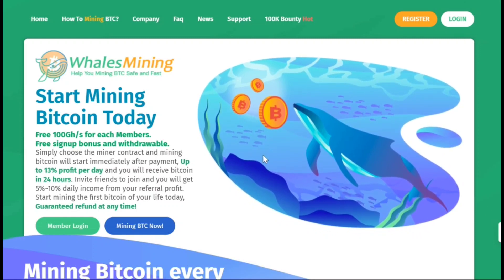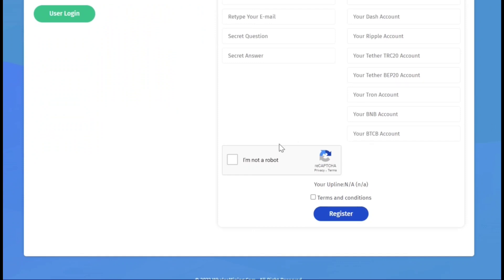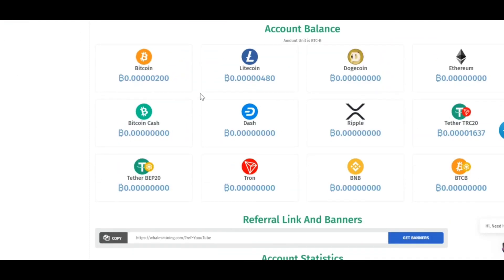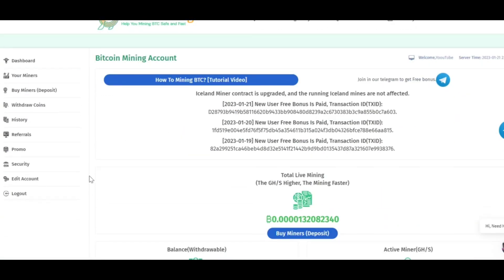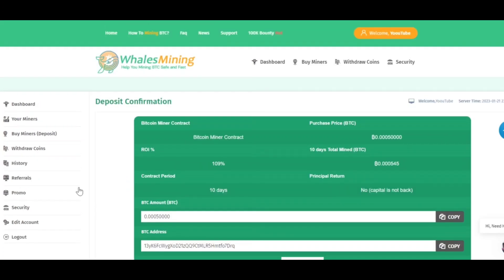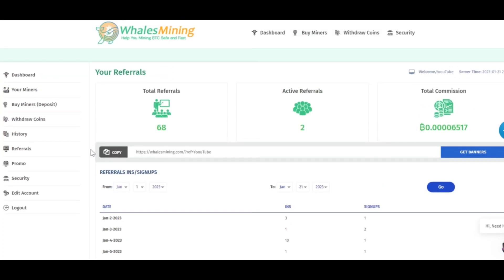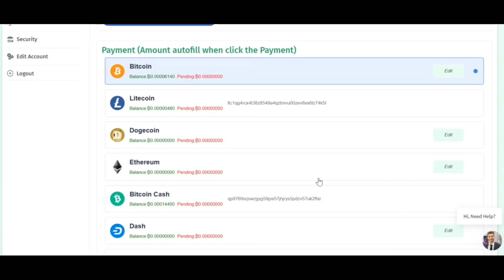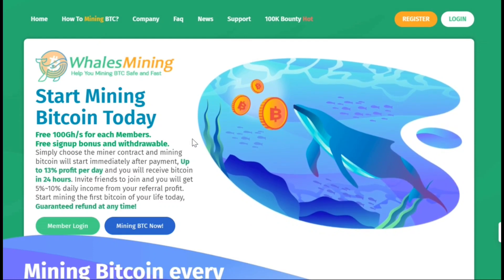Whalesmining.com Review: (SCAM Or LEGIT?) & Will you get Paid Or Not?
Attention dont deposit large amounts only purchase the first package and this isn't my site I'm just reviewing it 😄

PAYING : YES
TRUSTED : YES
DEPOSIT : YES
This Website also gives ltc bonuses !

In this video I made an honest review on the new Whalesmining.com Bitcoin mining site.
Please watch this video to the end if;
🔴You have interest in Whalesmining.com.
🟠You want to know if Whalesmining.com is a scam or a legit mining site.
⚫️You want to know if Whalesmining.com is a good option for investing your money:
⚪️You just want to support me:
🟤 You want to know if Whalesmining.com will pay you for free.

Whalesmining.com Review
Miningonebitcoin.com Review
New Free Bitcoin Mining Website
New Free Cloud Mining Website
New Cloud Mining Website 2023
New Bitcoin Mining Website 2023
Free Bitcoin Cloud Mining Website
Free Cloud Mining Website 2023
Best Free Bitcoin Mining Website
Best Free Bitcoin Earning Website
Mine Bitcoin Without Investment
Earn Bitcoin Without Investment
New Cryptocurrency Mining Site
Best Free Bitcoin Mining Software
Bitcoin Mining Software for PC
Bitcoin Mining Software for Laptop
How to Mine Bitcoin on PC
How to Mine Bitcoin on Computer
How to Mine Bitcoin on Laptop
New Bitcoin Mining Site 2023
Free Bitcoin Earning Website
Mine Bitcoin on Computer
Mine Bitcoin on Android
Mine Bitcoin on Laptop
How to Mine Free Bitcoin

All the information on this channel - The Money Matrix - is published in good faith and for general information purpose only. This channel does not make any warranties about the completeness, reliability and accuracy of this information. Any action you take upon the information you find on this Channel (The Money Matrix), is strictly at your own risk. This channel will not be liable for any losses and/or damages in connection with the use of our the videos on my channel.